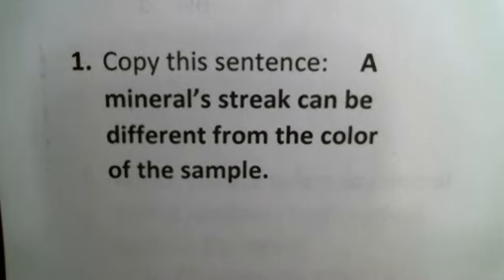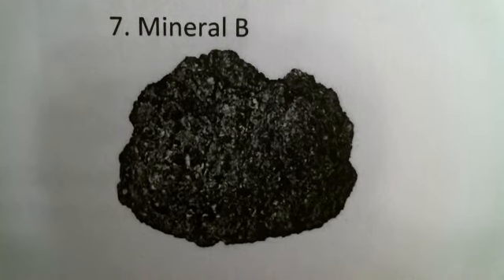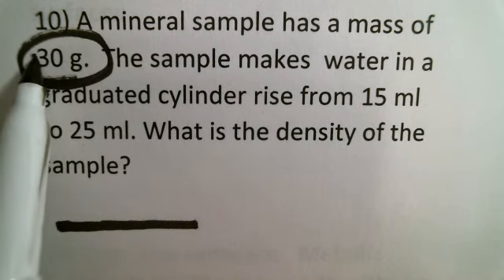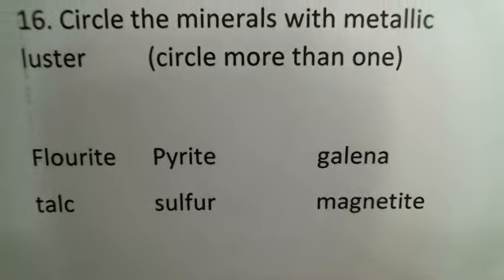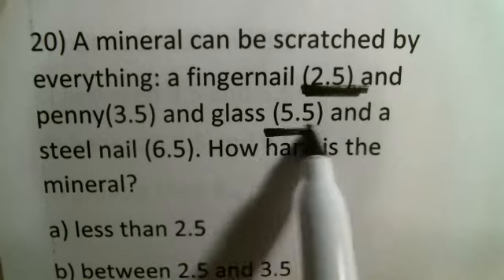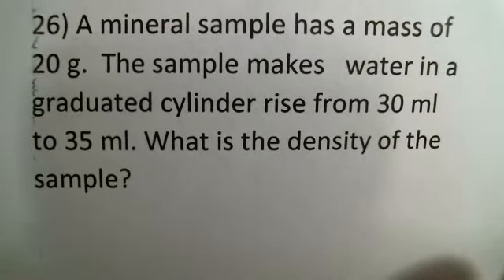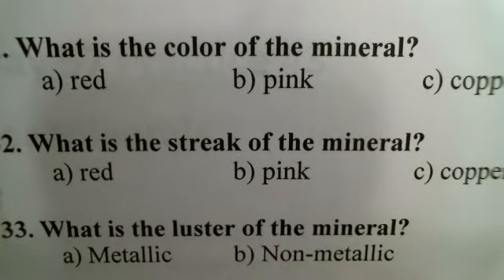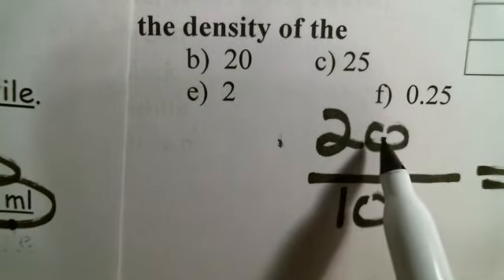bulldog earth science day 57 practice 3 for minerals